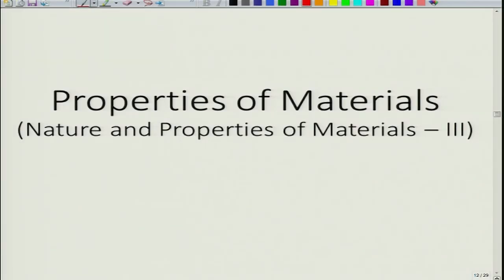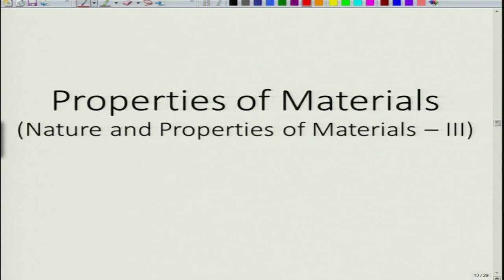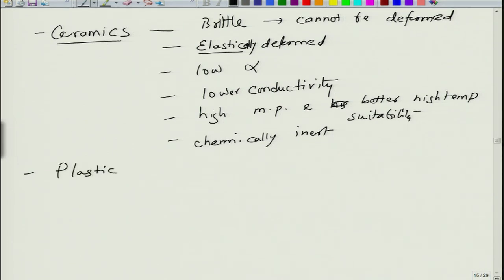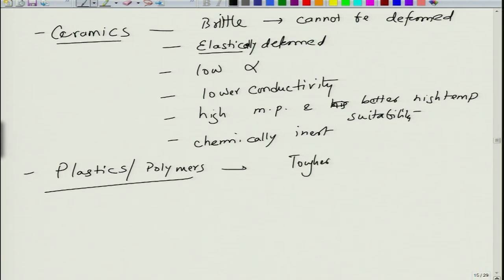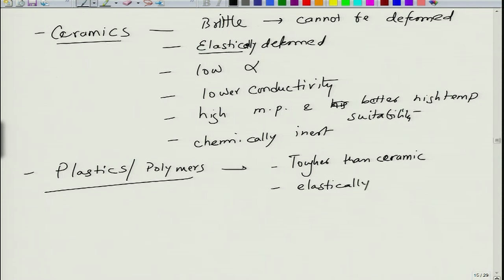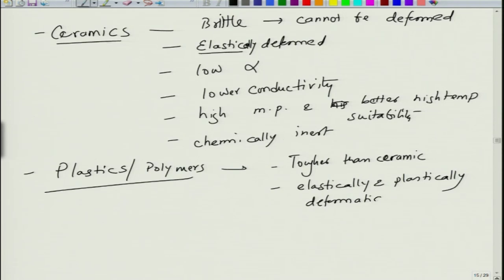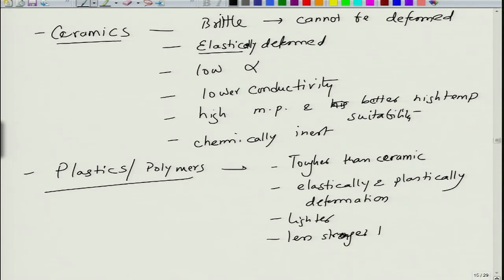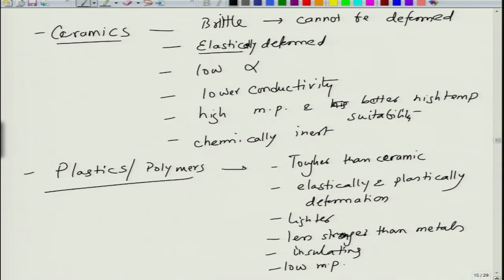BASIC MATERIAL PROPERTIES - STRESS AND STRAIN TENSOR